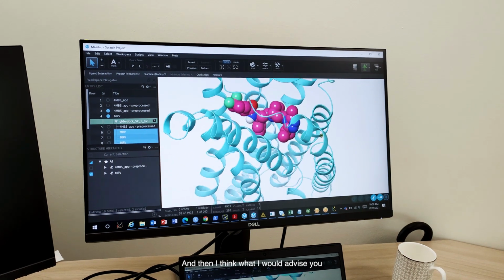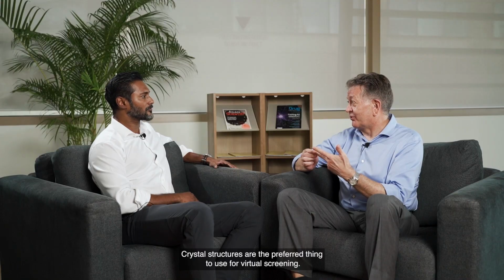A Medicinal Chemist's Perspective | TTC Considerations in Drug Discovery Series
Dr. Thomas Keller is a consultant for the Medicinal Chemistry department at EDDC. In this session, he shares his insights and advice, as a medicinal chemist, for a smoother drug discovery process. Dr. Keller is hosted by Shivaji Rikka, a Research Manager of the High-Throughput Phenomics (HTP) group at EDDC.

Video Chapters:
0:00 Intro
0:32 Importance of Compound Structure and Selectivity
3:18 Virtual Screening and Compound Synthesis
9:13 Evaluating a Hit or Lead Compound